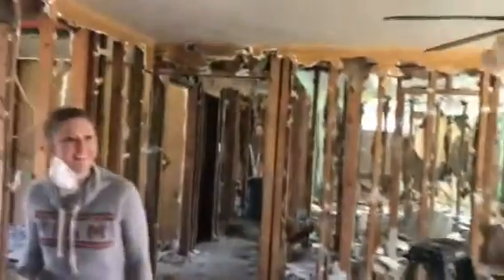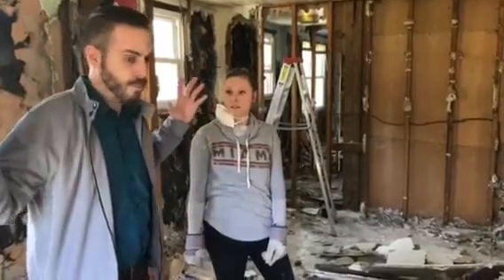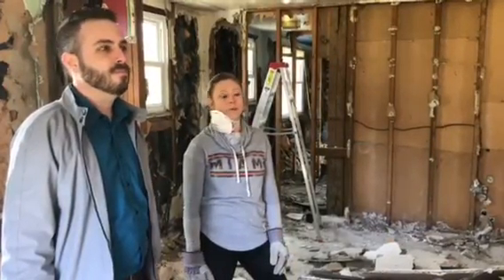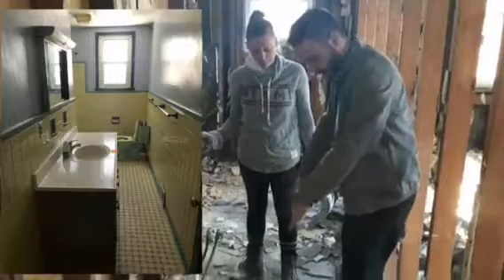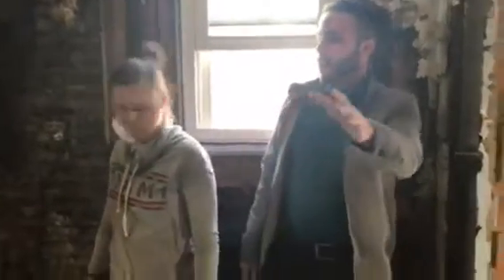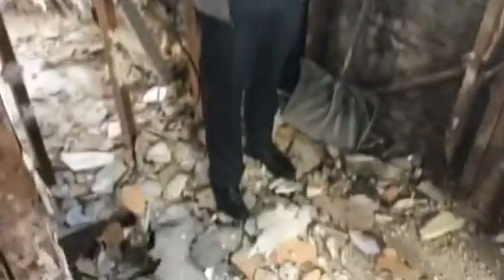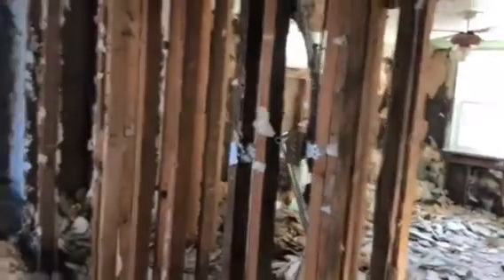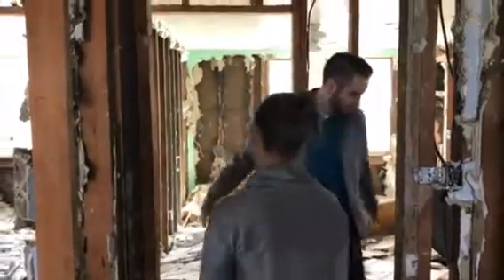Flippin’ Friday with Dan Howell - Episode 2 - The Whole Flippin’ House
Dan Howell, a real estate agent from Coldwell Banker shows us progress on Suzanne and Mike Ward’s flip house in Westmoreland County, PA for the first time since purchase. It’s the whole flippin' house!